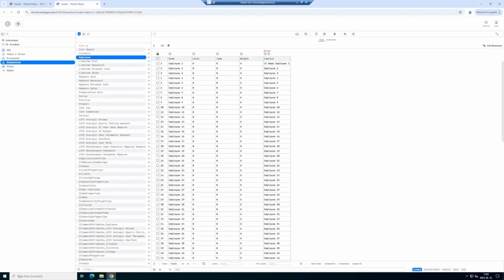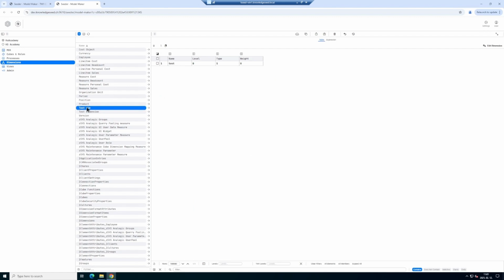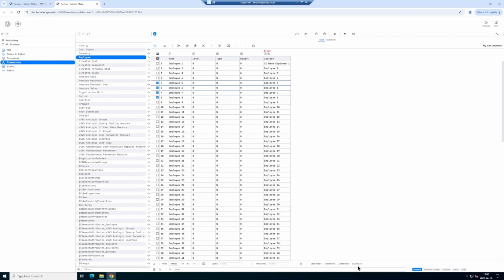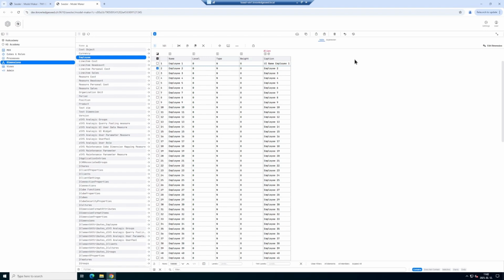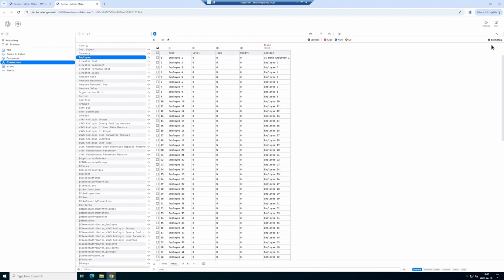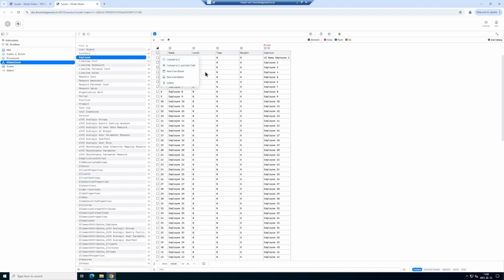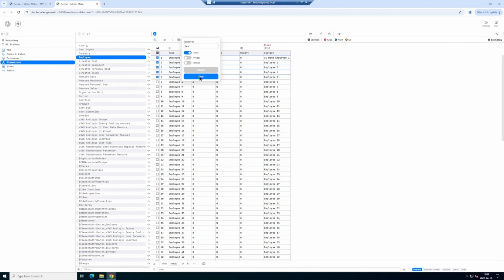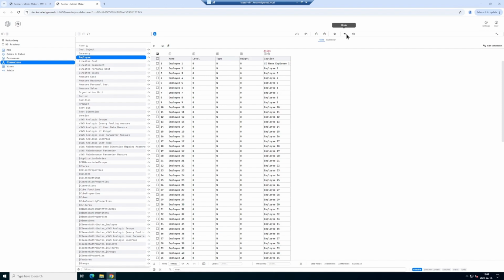Optimize Dimension Management in Model Maker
Unlock the power of dimension management in Model Maker with this essential tutorial. Learn how to add, edit, and optimize dimensions on your TM1 server to streamline your data structures and enhance performance.

🔹 Tutorial Highlights:
Creating and populating new dimensions
Editing elements and managing hierarchies
Utilizing advanced tools for dimension manipulation like filtering, undo/redo, and history
Exploring save, download, and upload options for dimensions
Demonstrating how to create subsets and attributes efficiently
Follow along as we build and refine a test dimension on the Knowledge Academy server, showcasing each step with practical examples and tips.